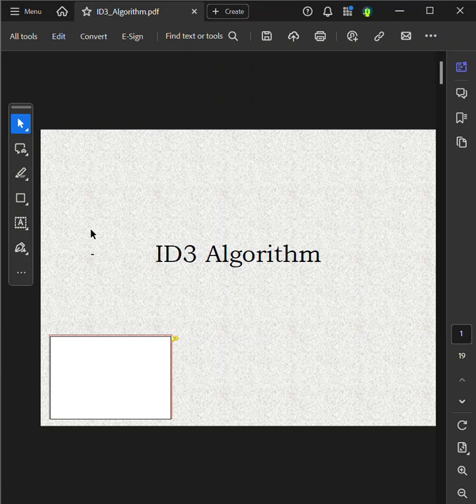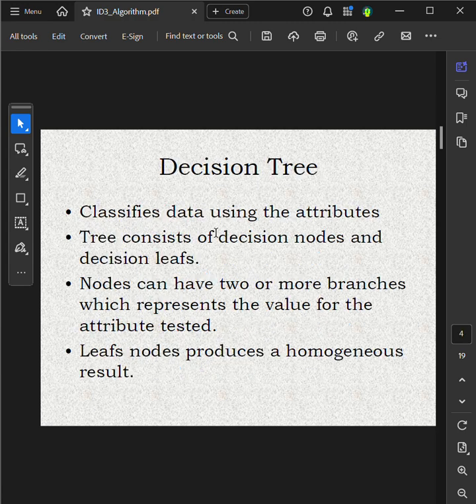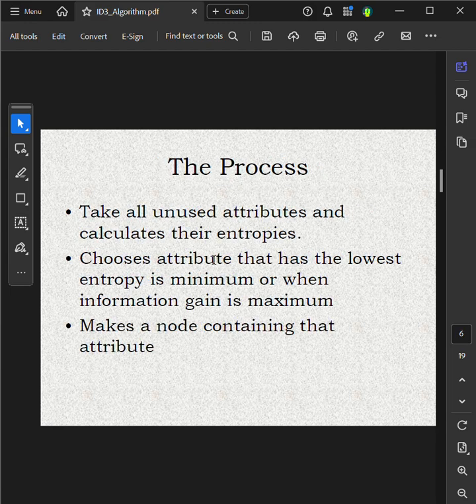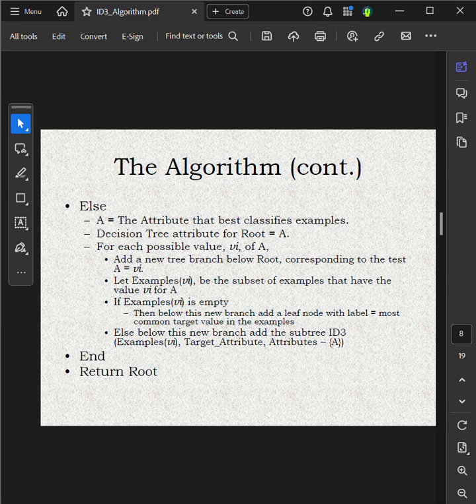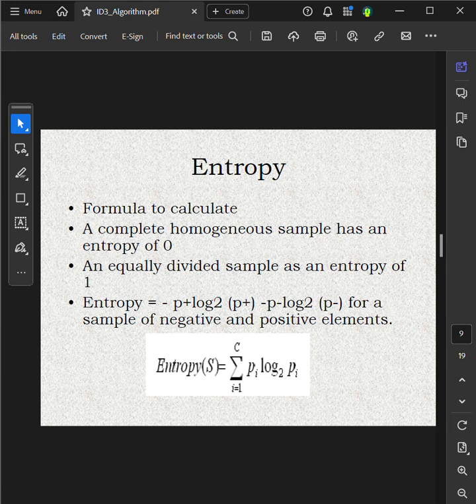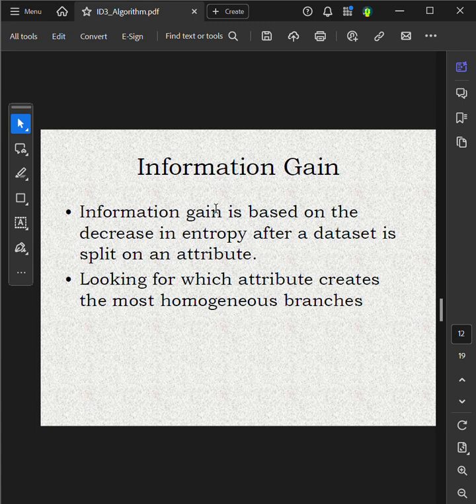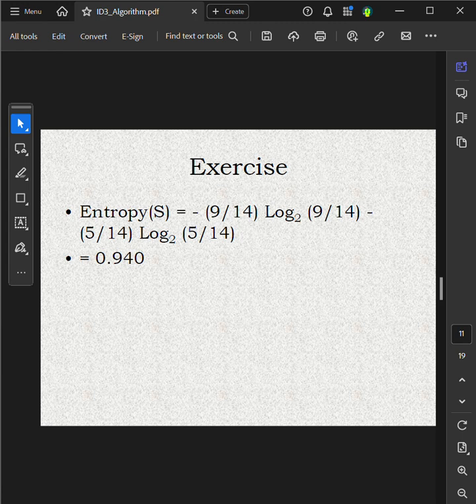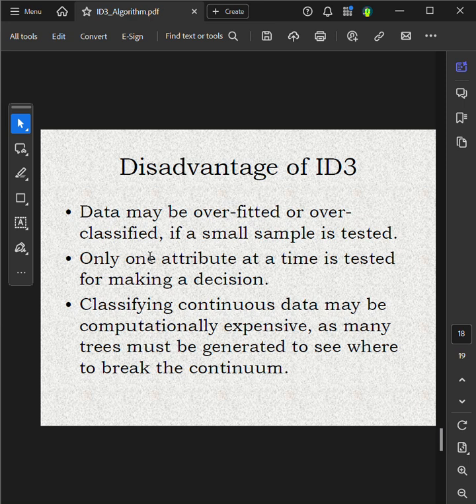ID 3 Alogrithm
A short explanation of what id3 is and how it works with a example